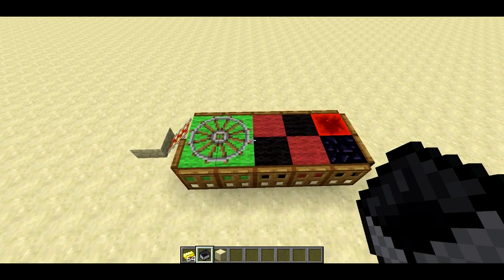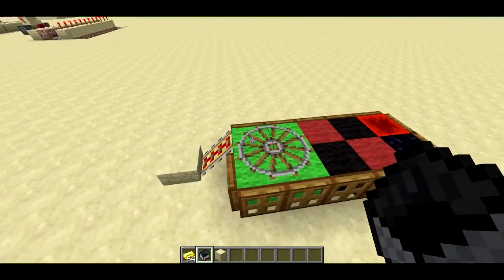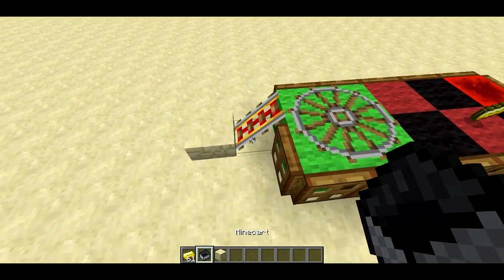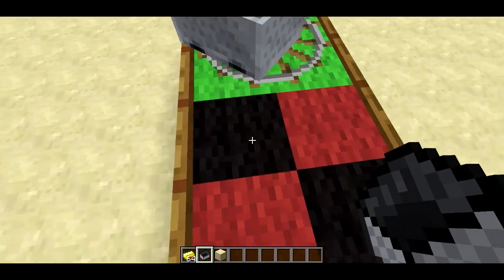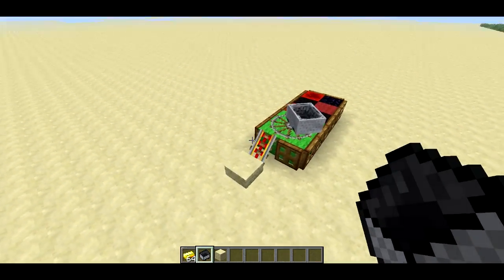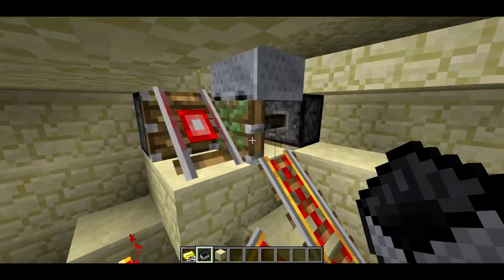Roulette Table in Minecraft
I took Hotknife's aesthetic idea for a roulette table and made it work with the power of REDSTONE.